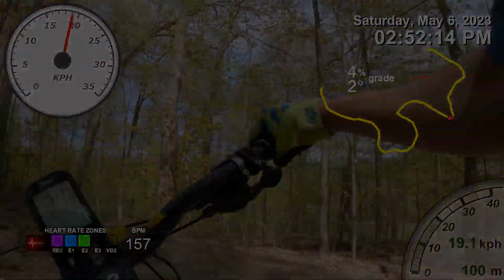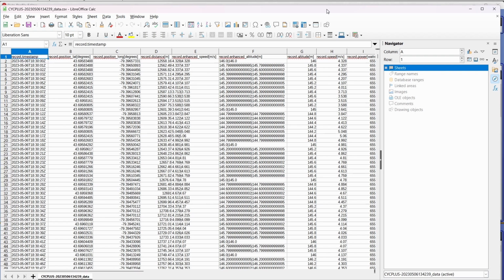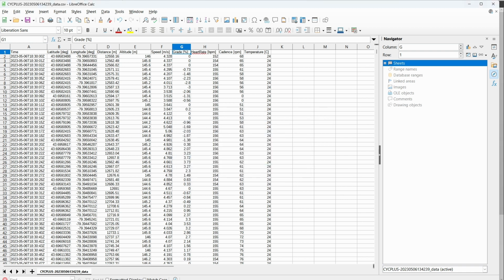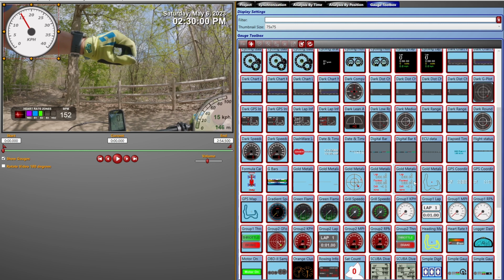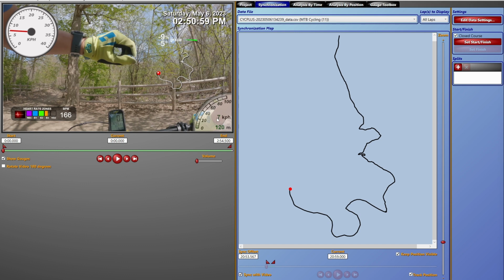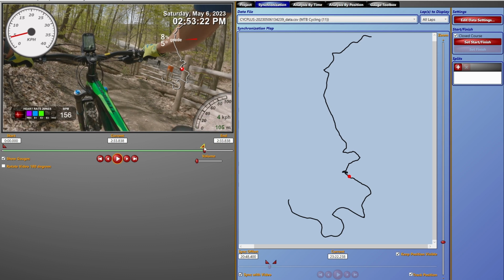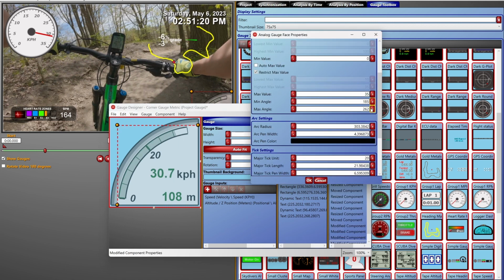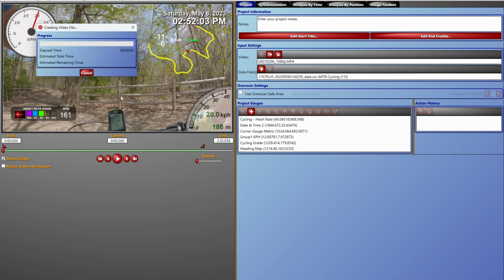Di-Ai-Why | All-in-One DashWare Tutorial (Part II)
In this video, I will show you how to overlay FIT file exported from Garmin watch or CYCPLUS M1 bike computer onto your MTB biking video. All the software used in this video are free to download and used. Thanks !

▬  Shop for equipment used in this video ▬▬
🛒 GoPro HERO 11 Cameras
🛒 GoPro Enduro Battery
🛒 CycPLUS M1 bike computer
🛒 CycPLUS sensors